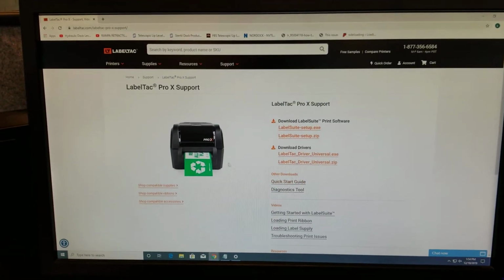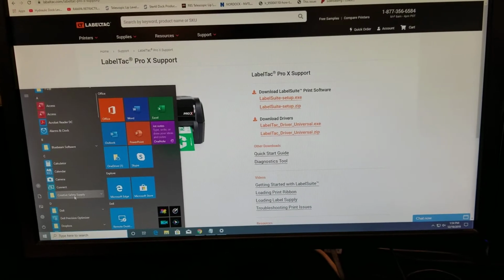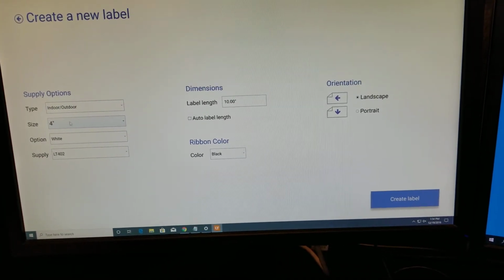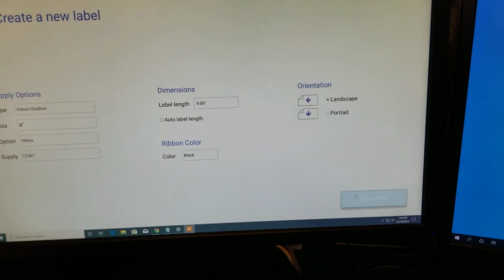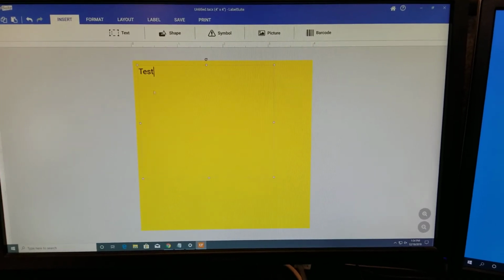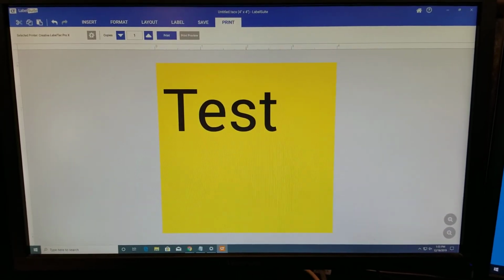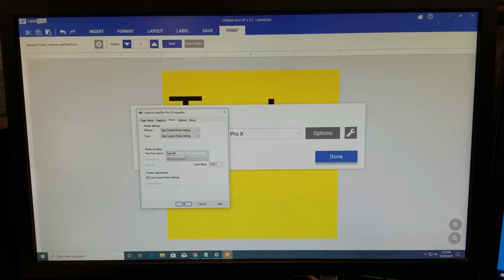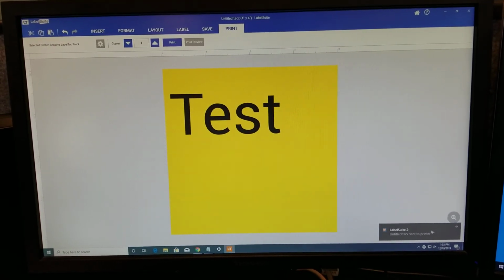Printing From LabelTac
Here's a How To video on how to print to the Labeltac label maker.